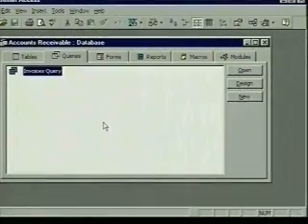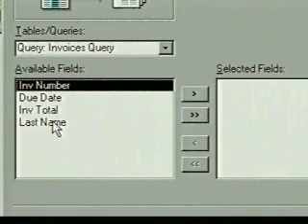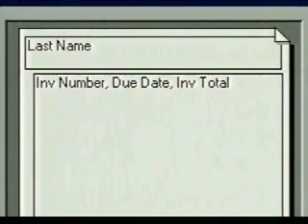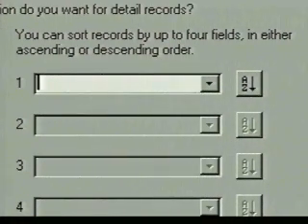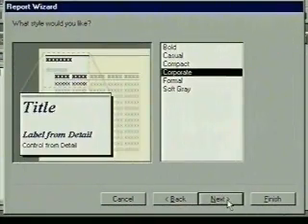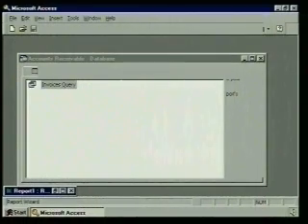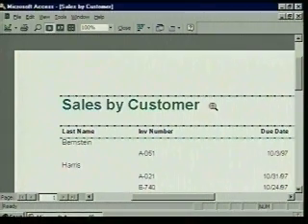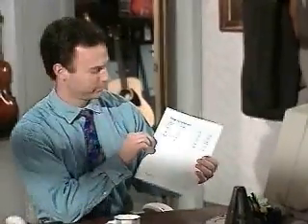How to use Microsoft Access ( part 13 of 13 )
How to use Microsoft  Access  ( part 13 of 13 ) Creating a Report